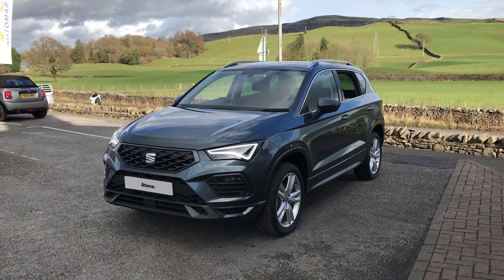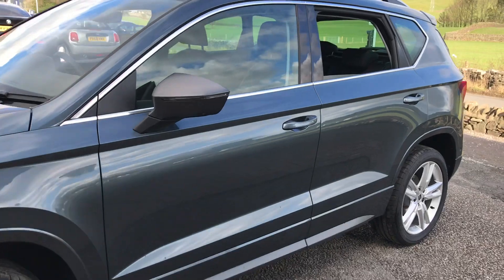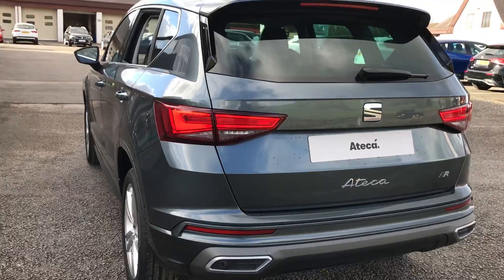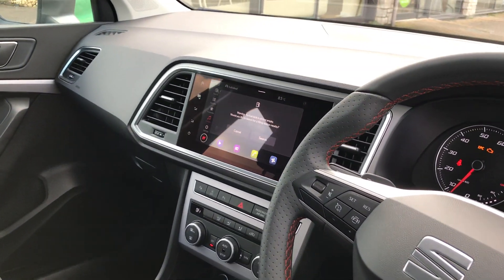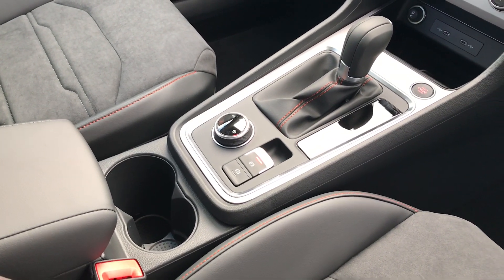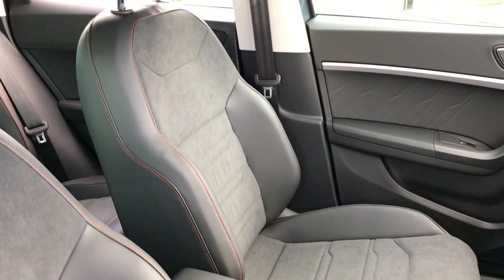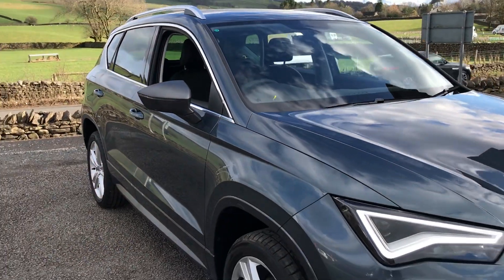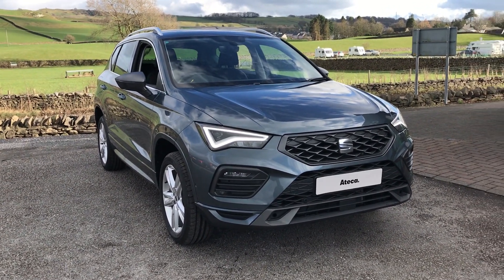NEW SEAT Ateca FR 1.5 TSI DSG | Kendal SEAT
NEW SEAT Ateca FR 1.5 TSI DSG.

This car comes with:
-Park Assist
-18in Alloy Wheels - Brilliant Silver
-Navigation System
-Cruise Control
-Full Link Smartphone Integration

Come and visit us at Kendal SEAT to see our latest cars: Kendal SEAT, Queen Katherine's Avenue, Kendal, Cumbria, LA9 6DU.